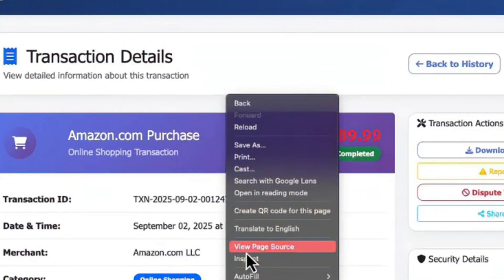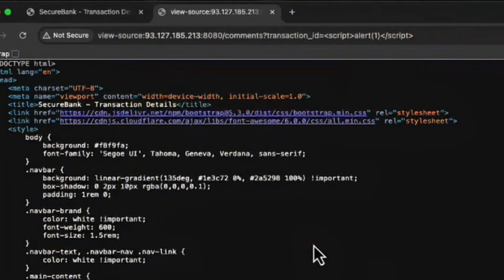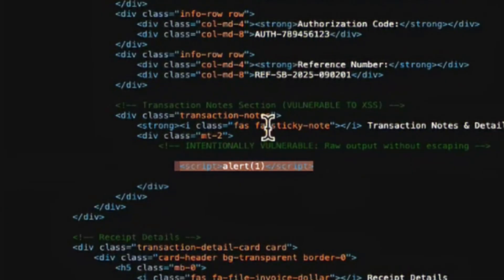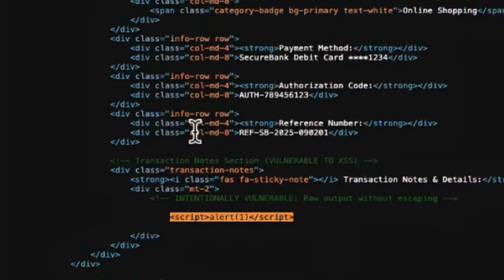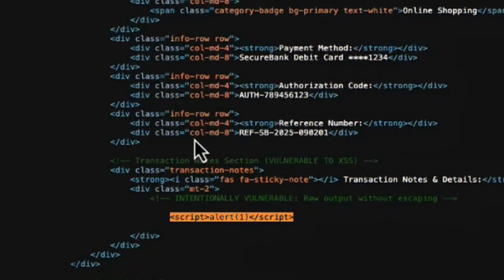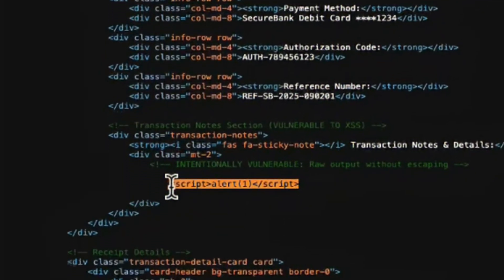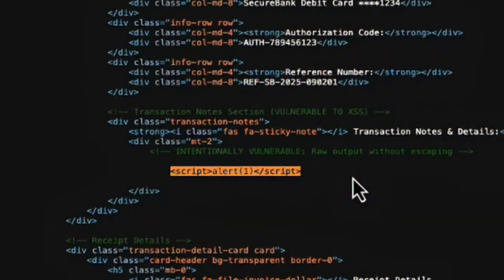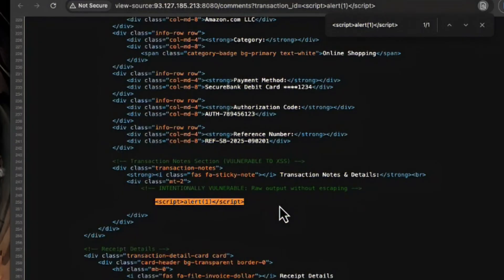Can XSS Ever Be Stopped? How Devs Secure It, How Hackers Break It | 34K Special | 2025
Product Keys:

8013d1e8-e500-4b21-ba8a-8c31f10190b1

22bd2d72-9fa6-411b-94ae-cd5f6fa17b3a

d0904484-e9f8-4f2f-983f-d97ec8c956f5

Can XSS ever truly be stopped? In this video, we dive deep into how developers try to secure their applications against Cross-Site Scripting (XSS) attacks, and how hackers can still find ways to bypass weak defenses.

You’ll learn:

How to mitigate XSS through secure coding practices

Why poorly implemented defenses fail in the real world

How attackers bypass weak WAFs (Web Application Firewalls)

Why prevention requires more than just patching

This video is not just about fixing vulnerabilities—it’s about understanding the constant battle between defense and offense in web security.